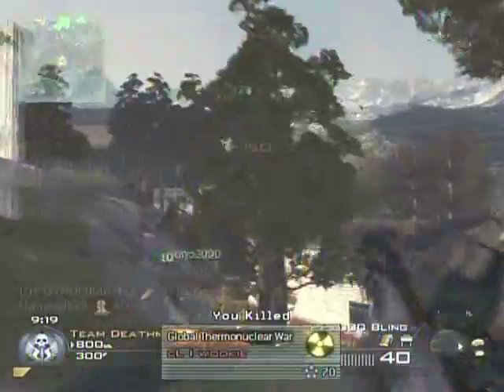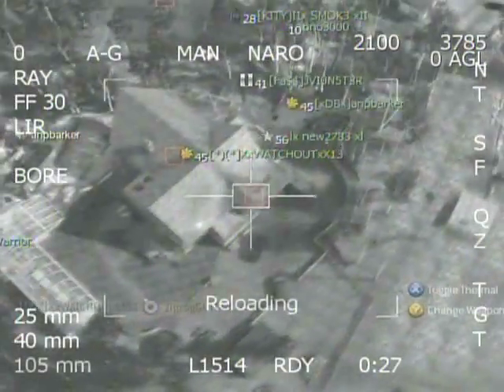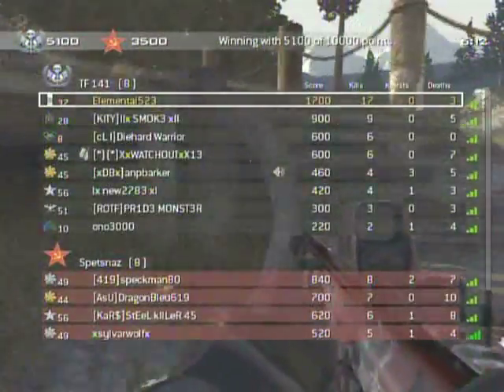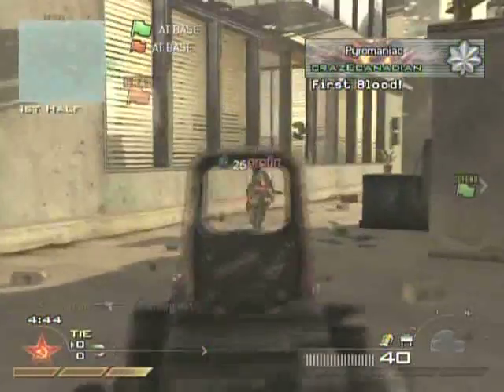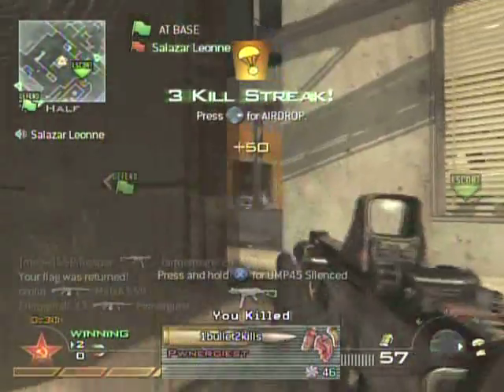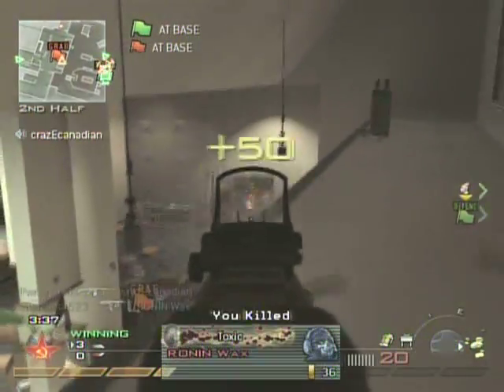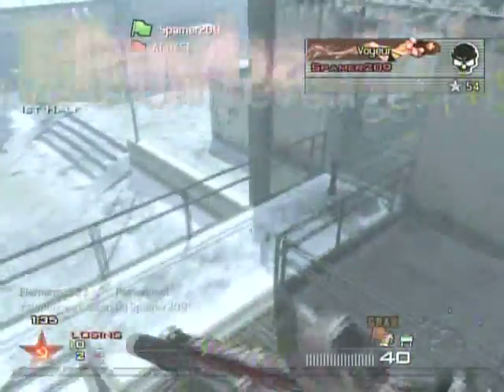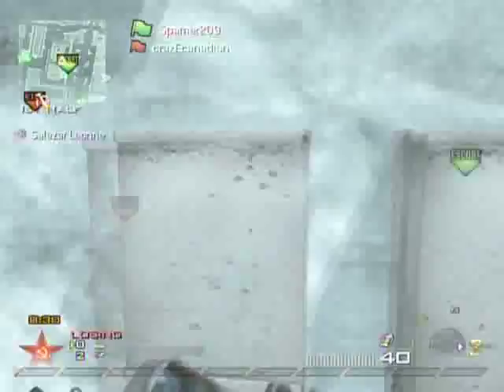Call of Duty: MW2 Kill/Death Tutorial